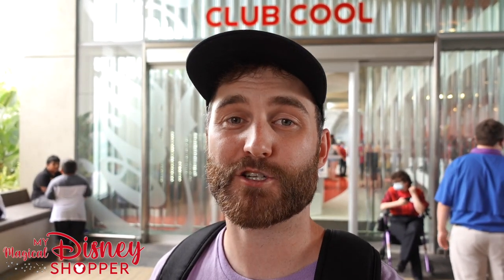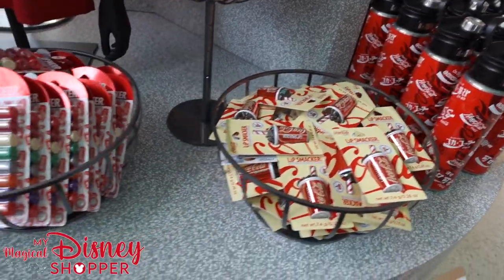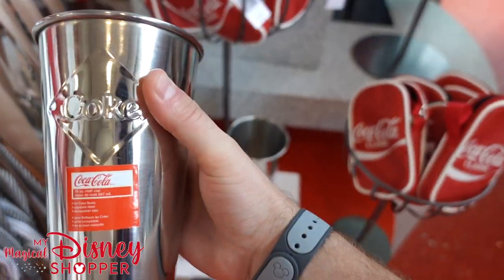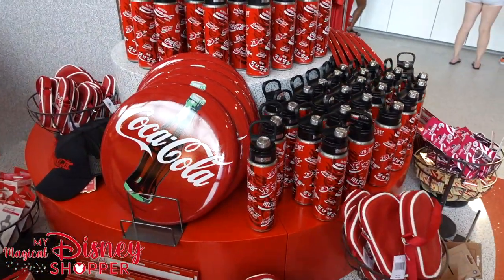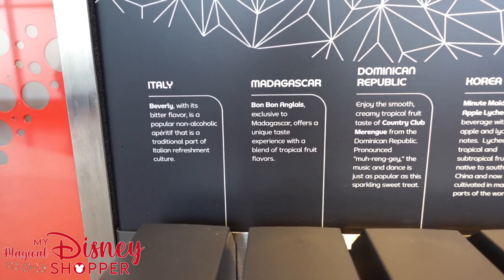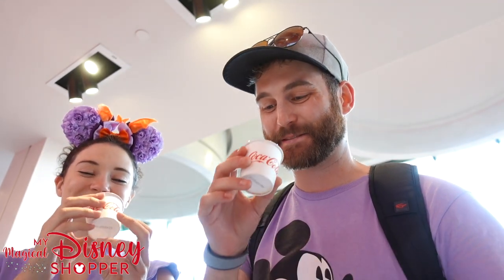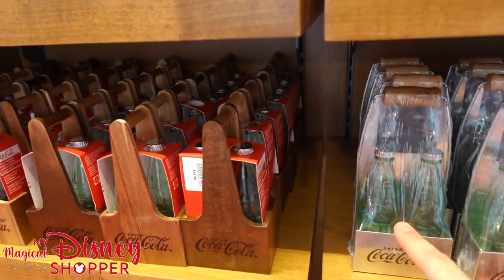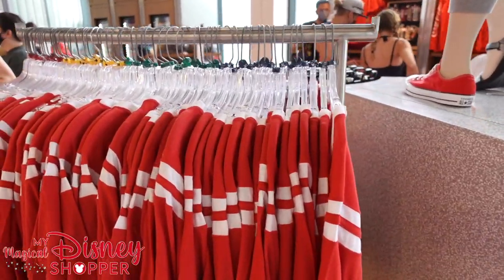CLUB COOL Reopening at EPCOT | Try Unique Coca Cola Flavors from Around the WORLD!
CLUB COOL is officially reopen in its new home at EPCOT! They had all the awesome classic flavors to try from around the world and we had an absolute blast inside this shop! First I'll start off with a look at all the cool Coca Cola Merchandise you can find inside of Club Cool, and then you get to watch Brittnee and Me, along with our friend Megan (Check out her Allergy friendly reviews from Disney try out all those fun flavors from around the Globe! You get to see some stellar reaction shots from Brittnee. If you're a fan of Coca Cola Merchandise for your home then this is a must stop when you go to Epcot. If you like trying new things or being adventurous then Club Cool is the place for you! They even have a little refreshment stand in the back so you can get frozen coca cola drinks! Be sure to check out the remolded Club Cool and the brand new Creations Shop the next time you head to EPCOT!

Make sure you sign up to join our Facebook group so you can come Disney shopping with us and score some Disney Merch during our next live shopping experience. We also love shopping at Disney World to help deliver magic directly to you. Make sure to answer the 3 questions in our Facebook group to join

Our fees are easy:
$5 pick up per item OR
10% pickup for items over $50

If you're one of our Magical Members make sure to save some screen shots of the items you want and add them to your Magical Wish List so Brittnee and Matthew can make you Wishes come true!

Gear Links:
Our Shopping Carts:
Joovy Boot
Joovy Platoon

Vlogging Gear:
Sony ZV-1 Camera
Zhiyun Crane M2
DJI Osmo Mobile 3
Rode VideoMirco Compact
Hot Shoe Apapter for DJI Osmo Mobile 3